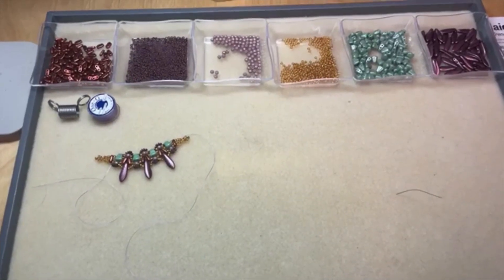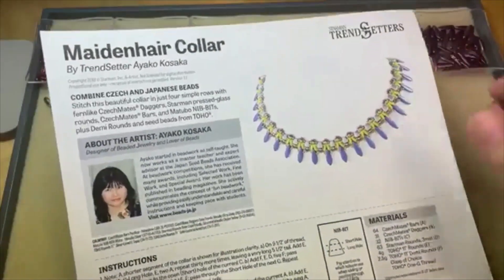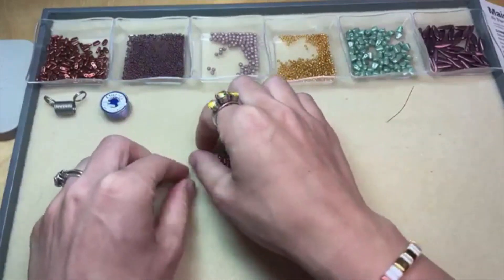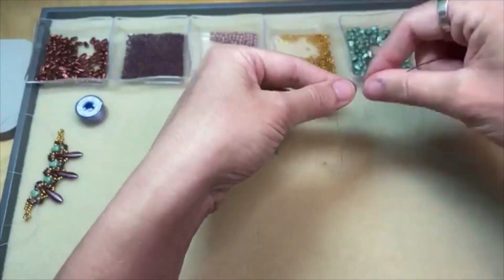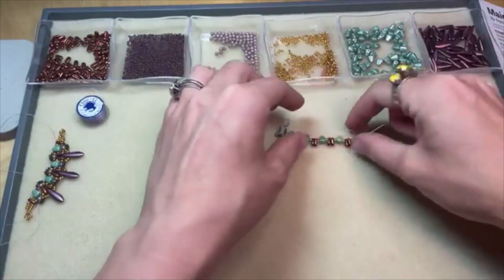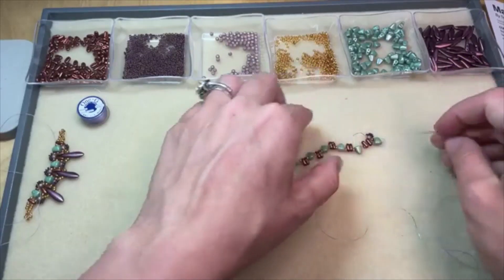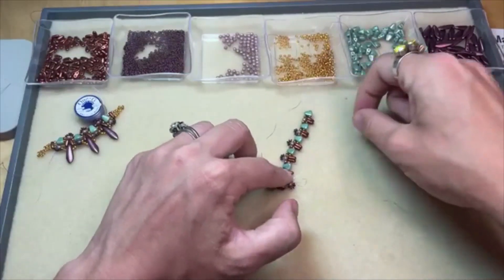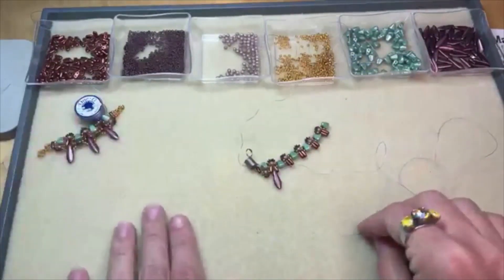Maidenhair Collar Necklace Tutorial - Two-Hole Beading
In this video, we show you how to make the Starman TrendSetter Necklace: Maidenhair Collar. It features two-hole CzechMates Dagger Beads, Bar Beads, and NIB-BITs, as well as TOHO Seed Beads.